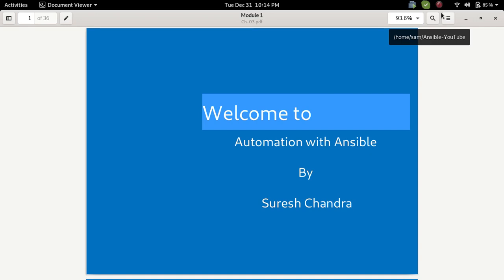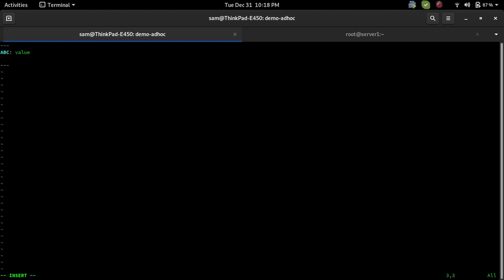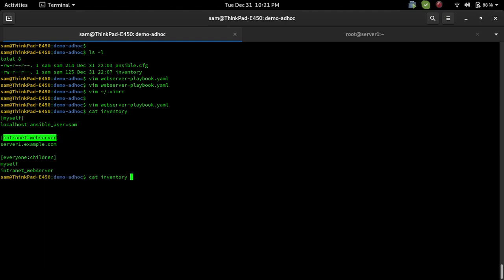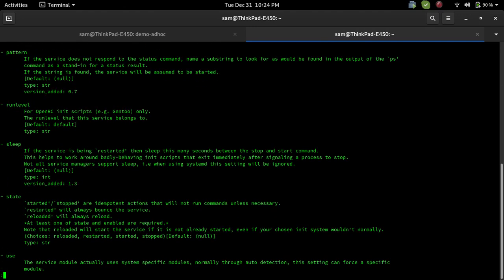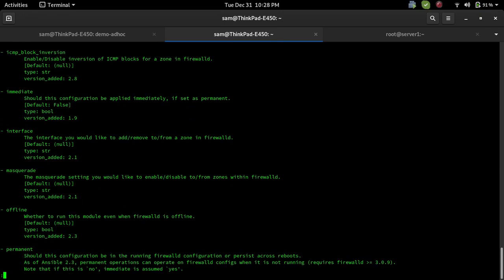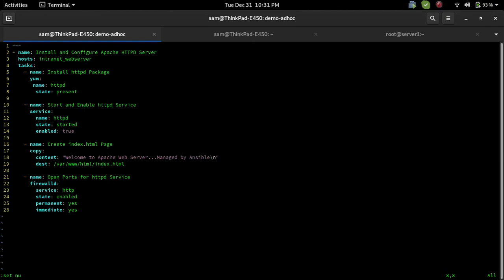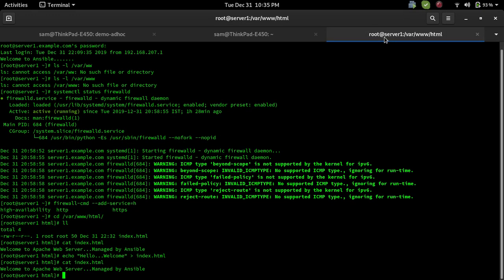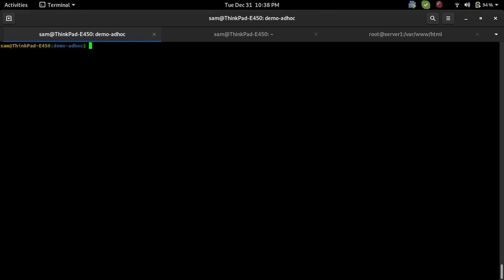Ansible Part 10 Creating Playbook